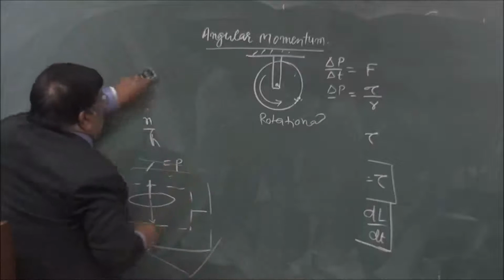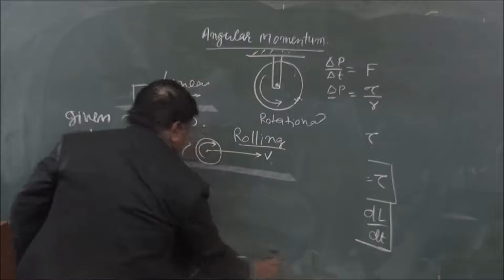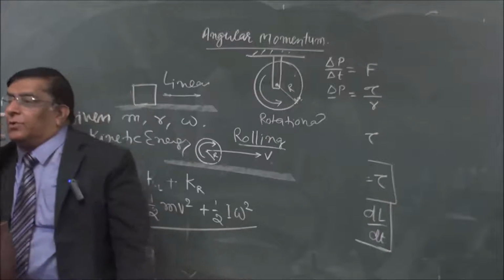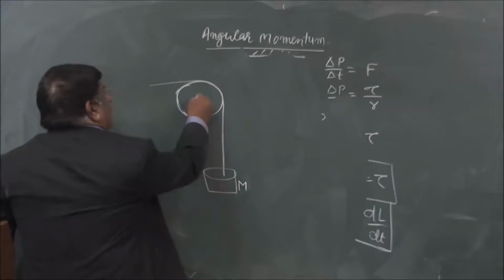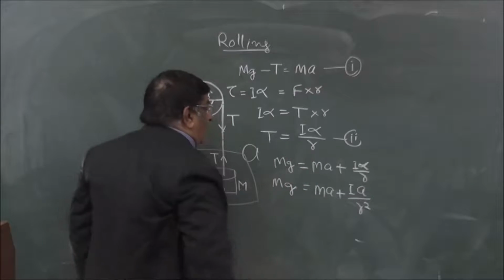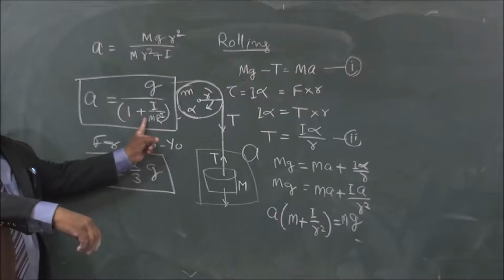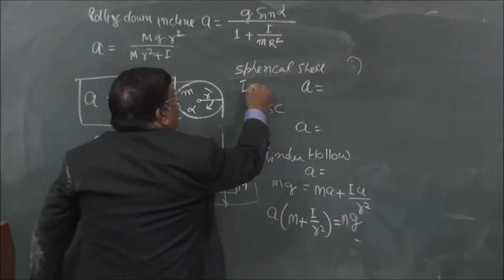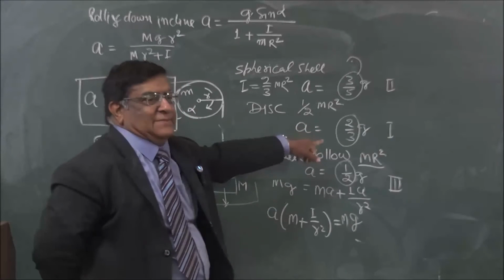NEET Revision-6 Rolling motion-2 Pradeep Kshetrapal channel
Physics, Class NEET Revision,   Chapter : Rotational motion    Topic : Rolling motion    Classroom lecture by Pradeep Kshetrapal. Language : English.